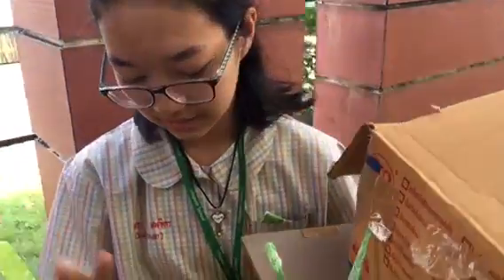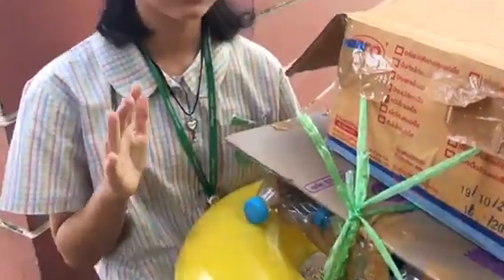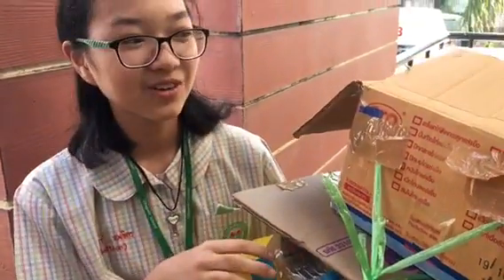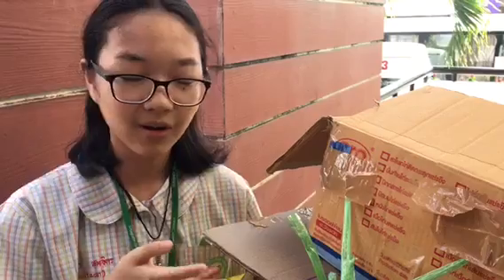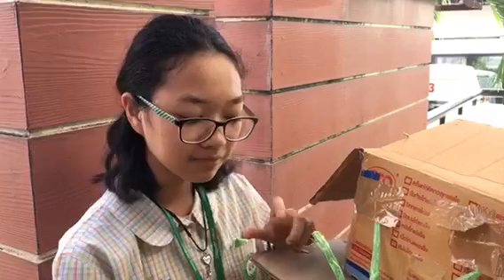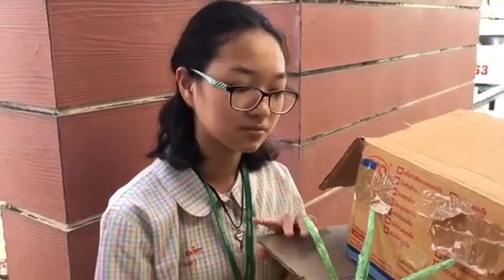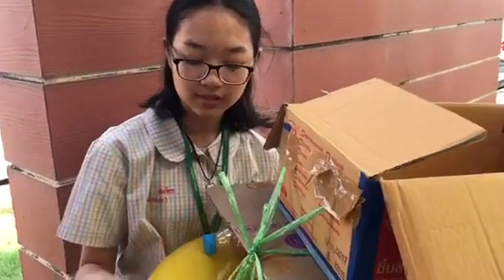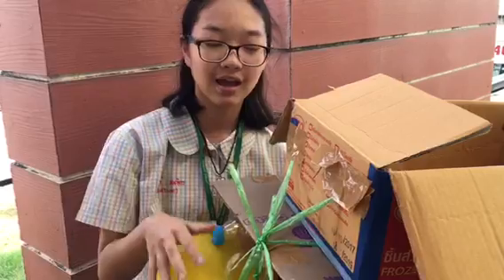P6 STEM Project (group 5)